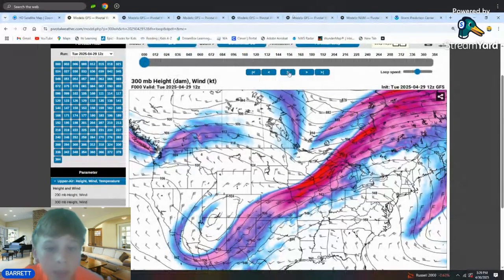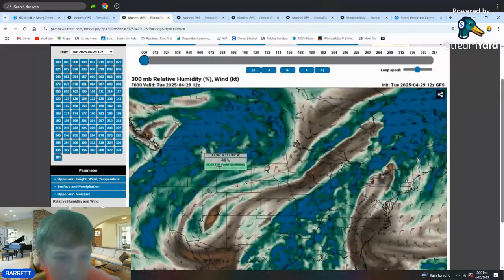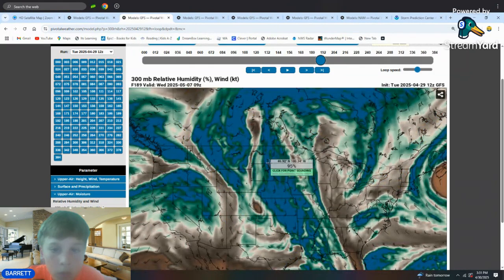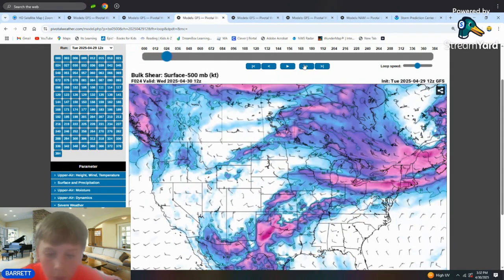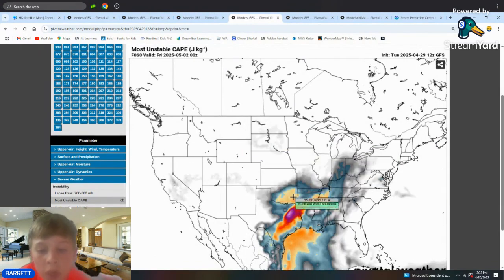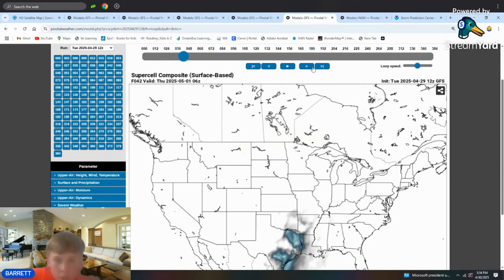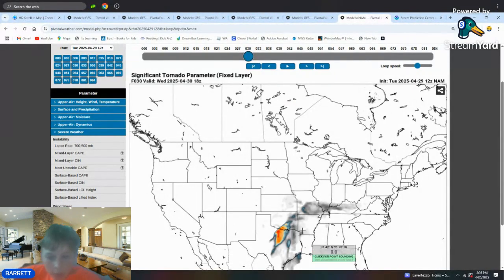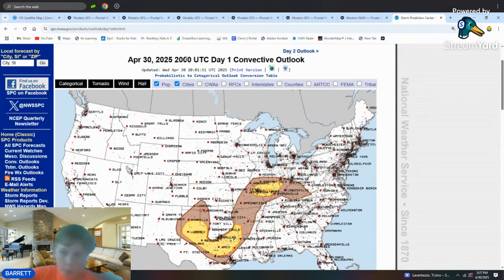here comes another one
big things could happen in tornado alley